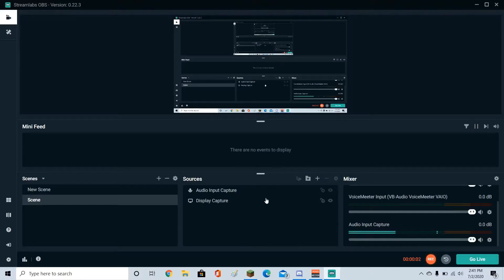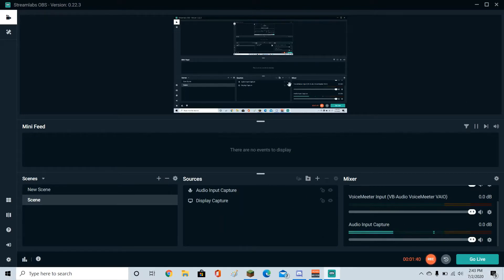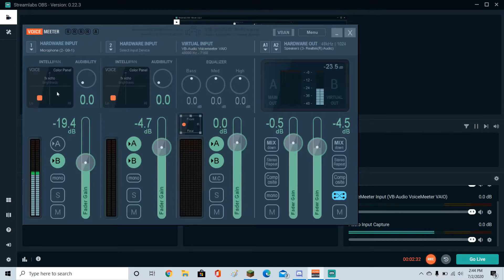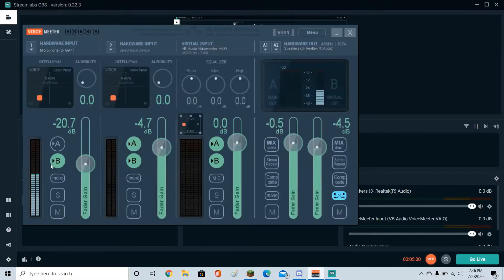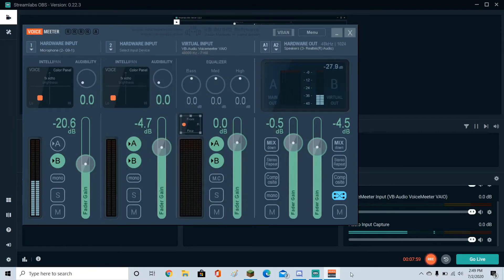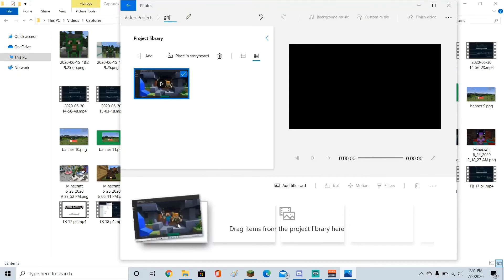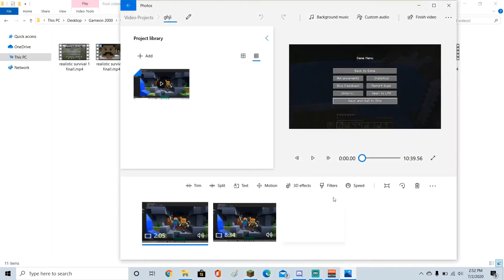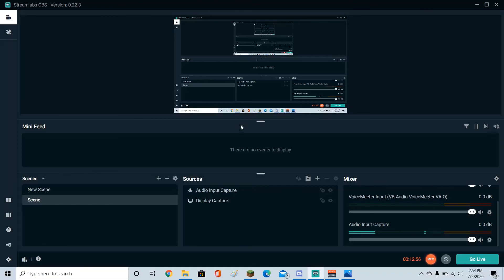How to record a YouTube video on a computer!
In this video I go through the process of how I record a YouTube video including the recording software, sound software, and how to use them. I also show how I got around some technical difficulties and also how I edit my videos.

Links here!

streamlabs obs download!

TONOR USB Microphone Kit Q9!

Voicemeeter!

please message me on Instagram linked above or comment down below if you feel you or another individual should have beed featured in the credits of this video, or if I forgot to credit someone here or put a link here that I said I would in the video.